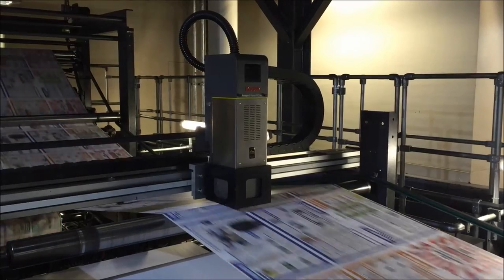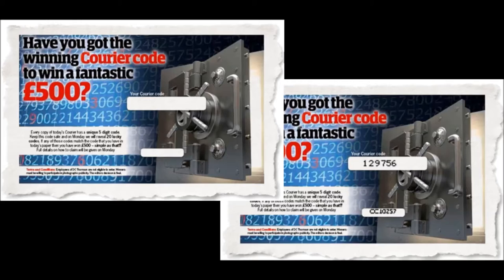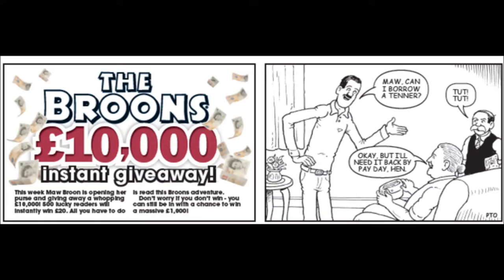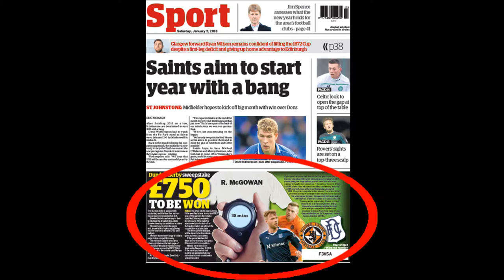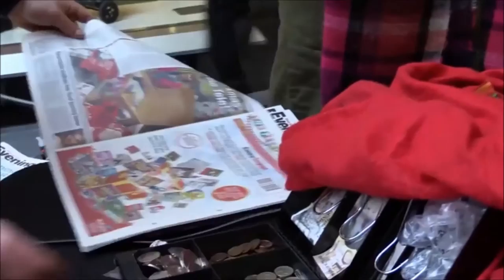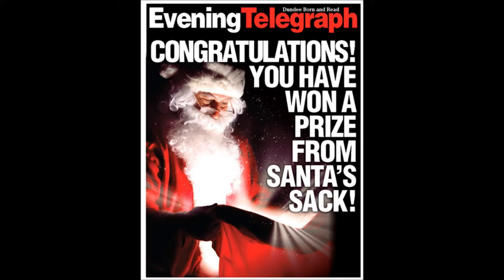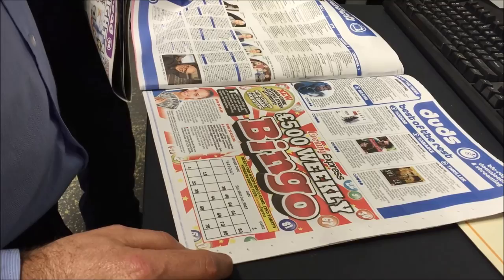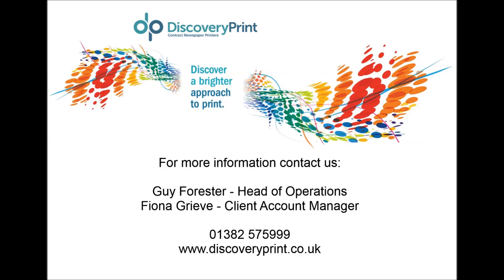DC Thomson Discovery Print